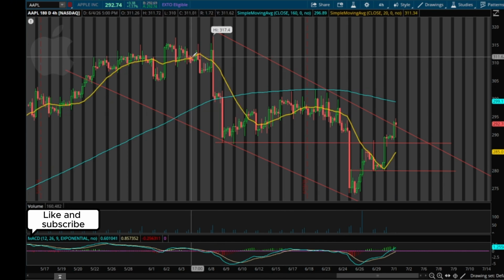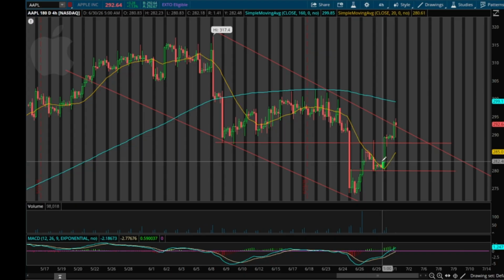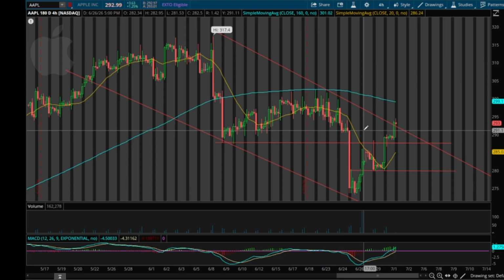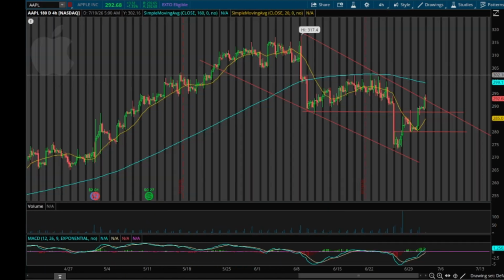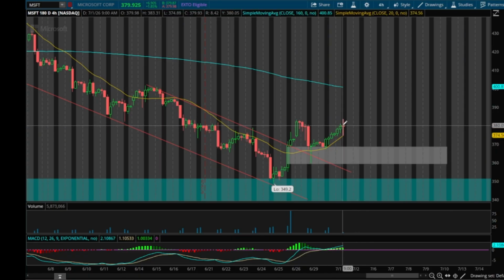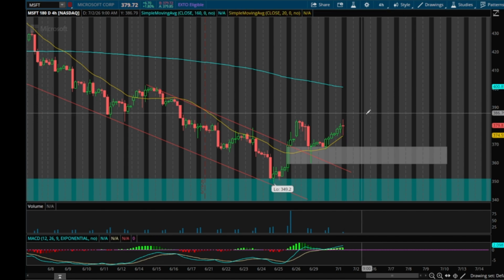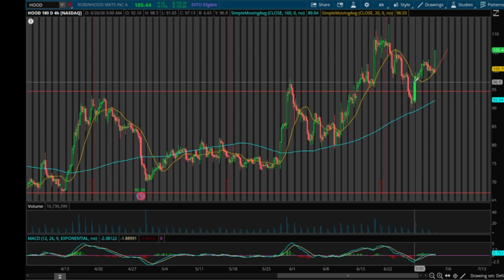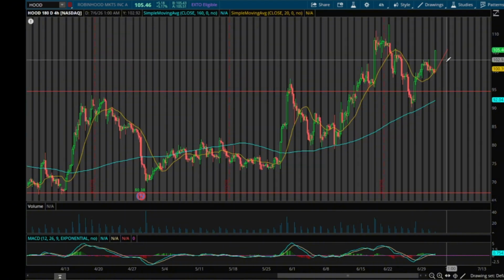Heres what i think about-- AAPL, MSFT, & HOOD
In this video, I’m breaking down my recent swing trades for AAPL, MSFT, and HOOD. We will look directly at the charts, analyze the key levels, and recap the overall strategy behind these setups.

Whether you are looking for new trade ideas or trying to improve your own technical analysis, this breakdown will show you exactly what I saw in the market.